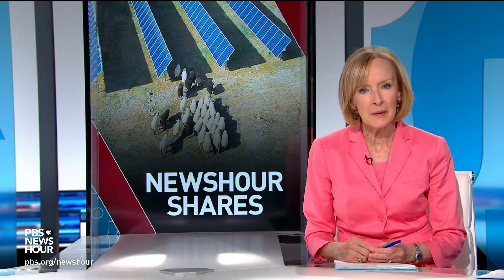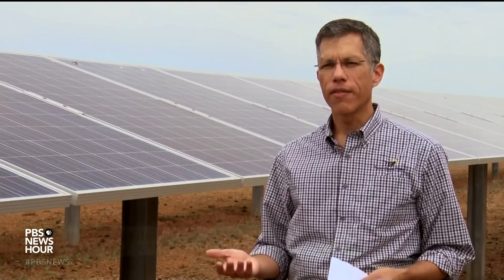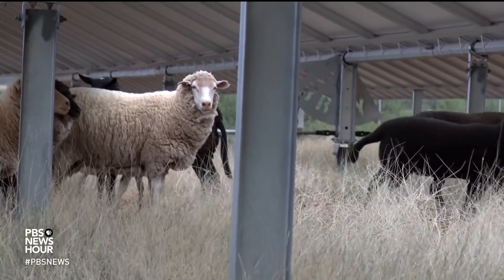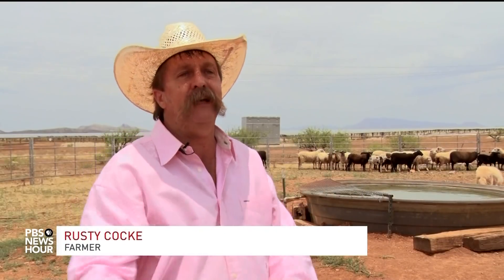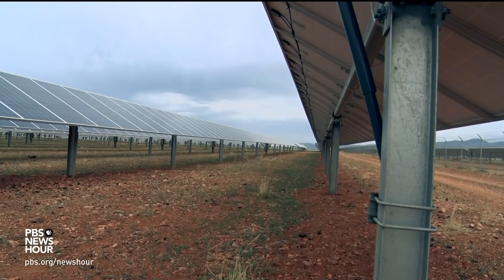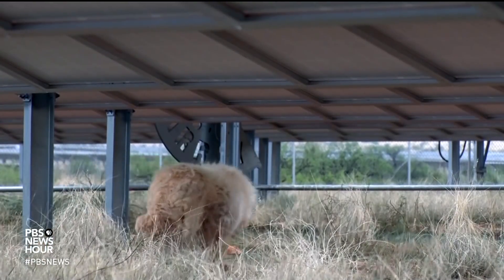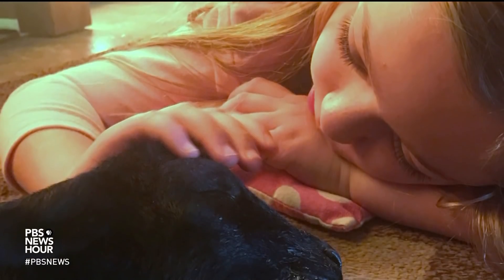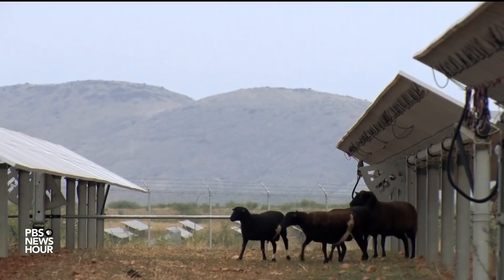How a four-legged mowing system keeps solar farms producing energy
Despite the advantages they offer in terms of leveraging renewable resources, solar farms also bring with them special challenges. Among these is controlling vegetation growth around the panels--essential for ensuring a consistent, stable power source, but a laborious and time-consuming task. While some facilities use traditional or automated lawn mowers, others are taking a four-legged approach.